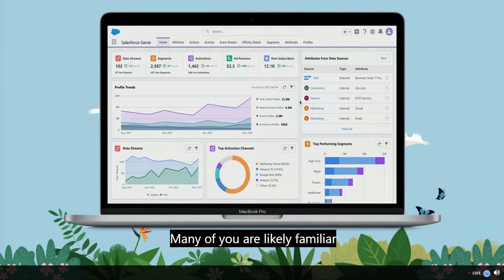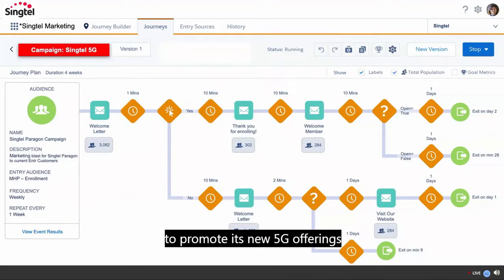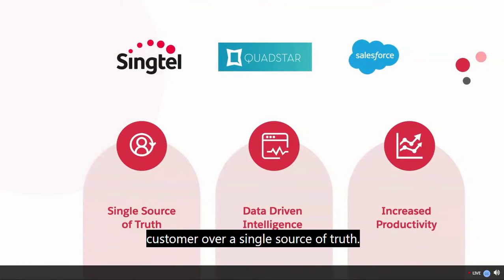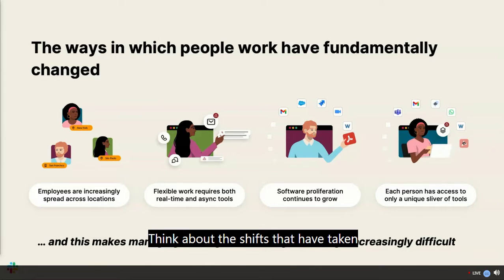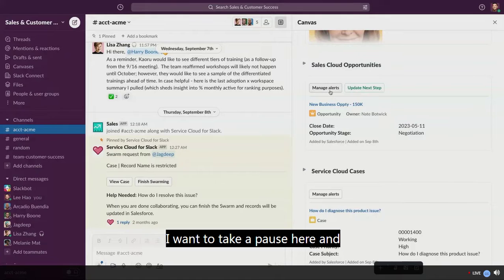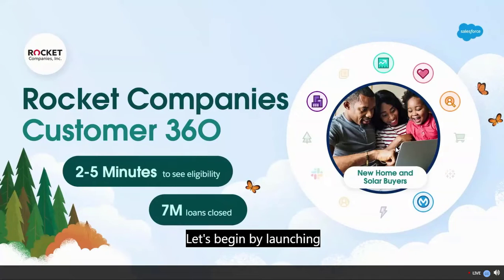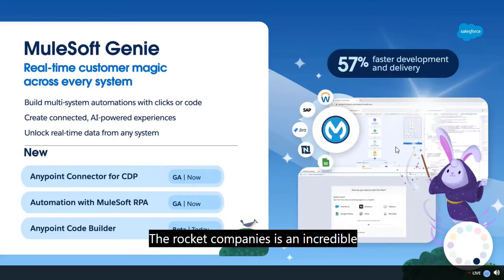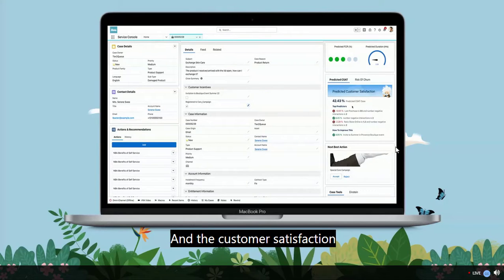Salesforce Live Mulesoft Tableau